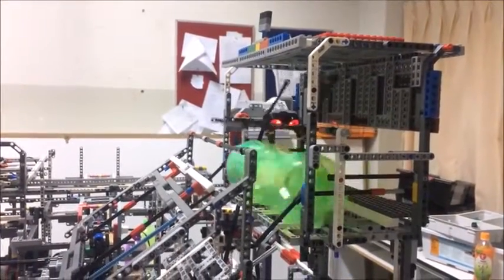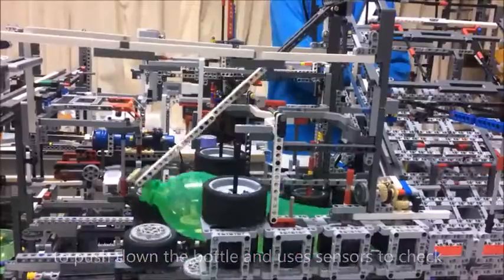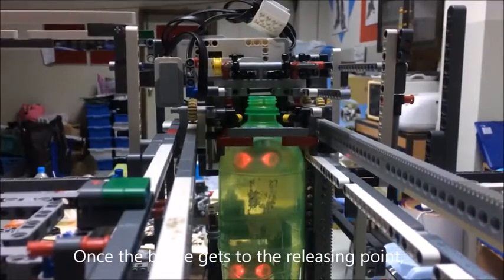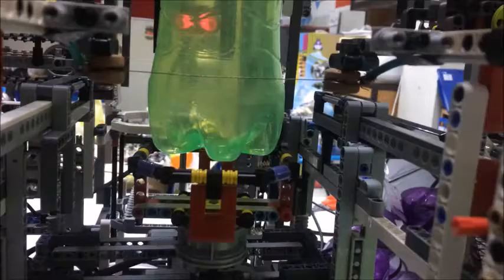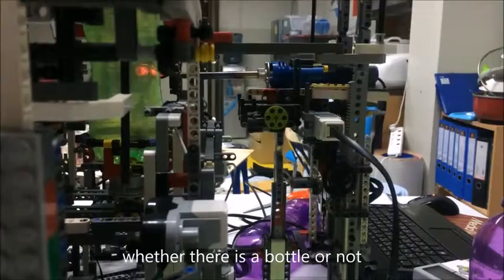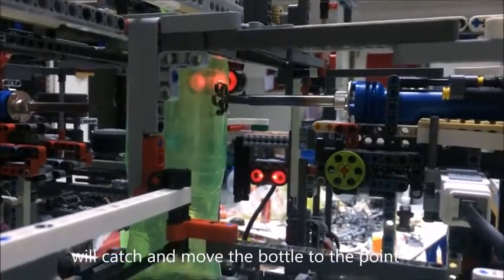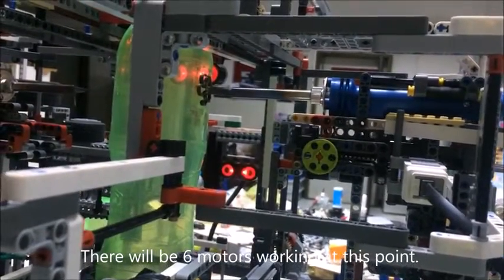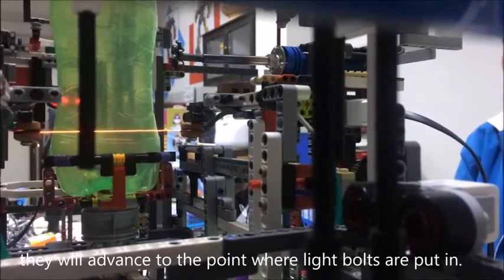WRO 2016 India - Open Senior 5th THE WINNER (Thailand)